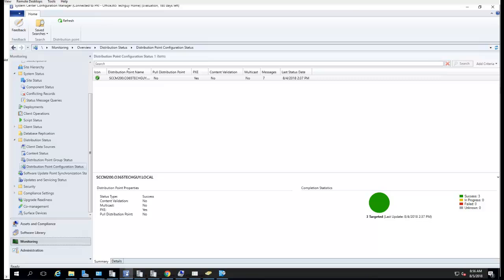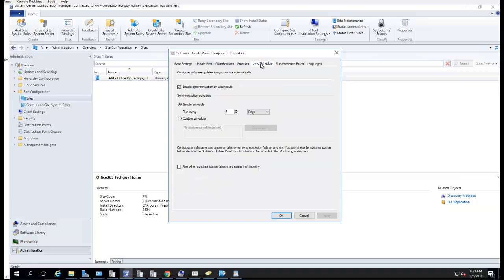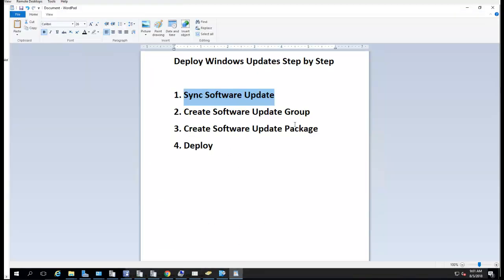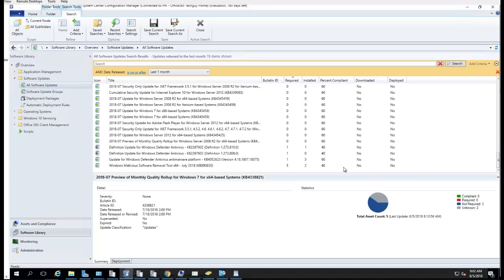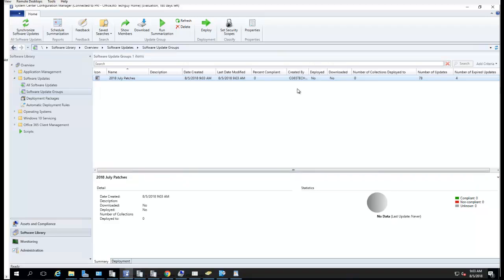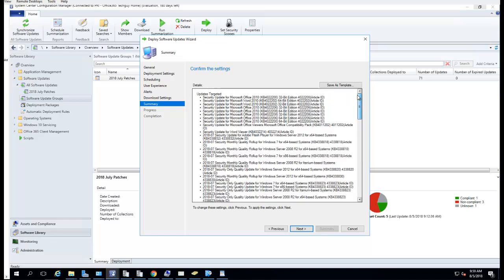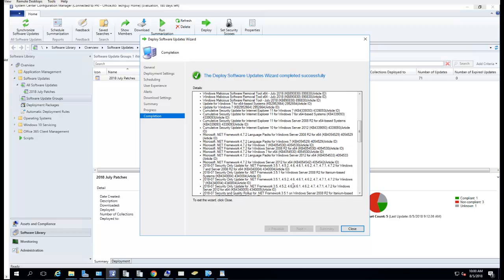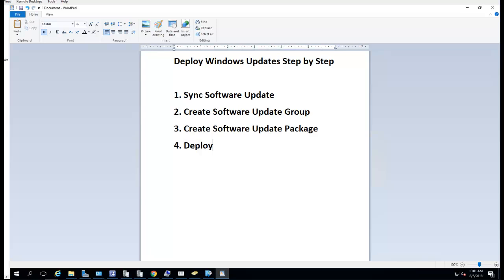Deploy Microsoft Patches in SCCM Step by Step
The process of deploying Microsoft Patches in SCCM Step by Step.